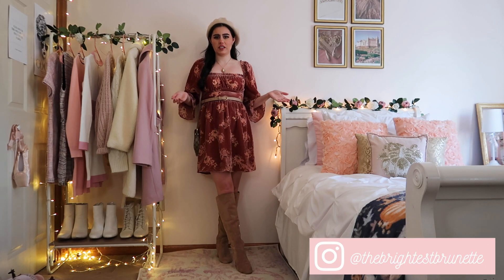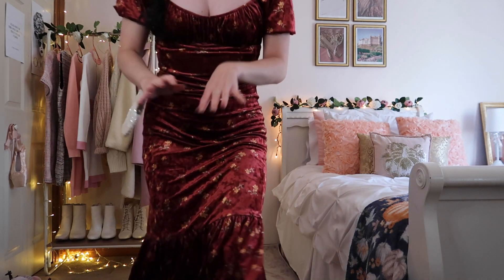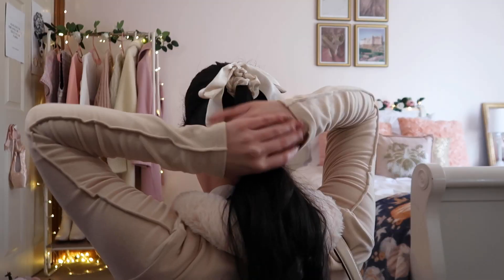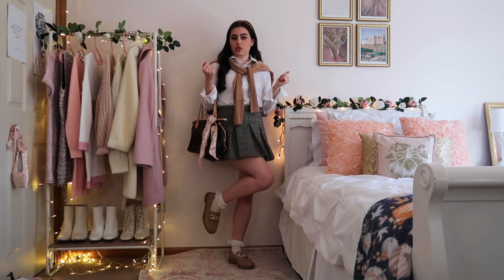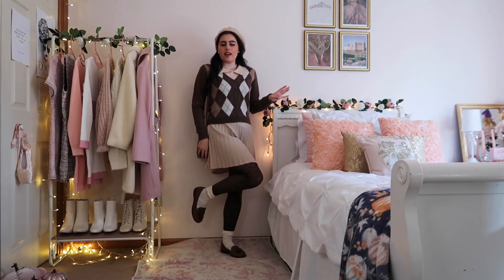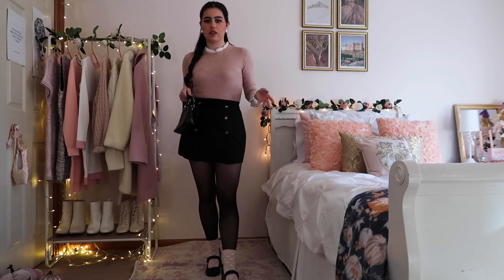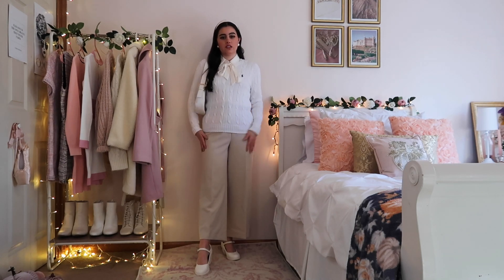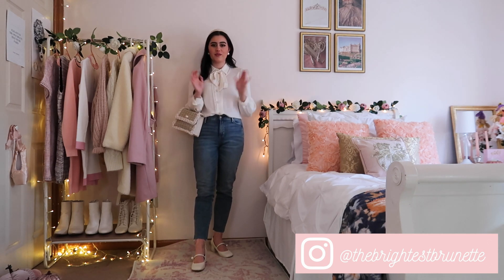Old Money Thanksgiving Outfit Ideas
I'm sharing old money Thanksgiving outfit ideas! Check out this video for classic and timeless old money outfit ideas that are perfect to wear on Thanksgiving.

♡♡Links♡♡
1
2.Shoes ($159)
3.Hat ($14)
4.Necklace ($2.50)

2.Heels ($145)
3.Bag ($24)

2.Skirt ($20)
3.Tights ($12)
4.Boots ($29)
5.Bag ($450)
6.Earrings ($28)
7.Bow ($15)

4.Purse ($19)
5.Headband ($7)

5
1.Top ($21)
2.Skirt ($15)
3.Sweater ($22)
4.Socks ($7)
5.Shoes ($41)
6.Choker ($10)

6
1.Top ($17)
2.Skirt ($49)
3.Shirt ($15)
4.Tights ($10)
5.Socks ($10)
6.Shoes ($84)
7.Bag ($23)

7
3.Top ($27)
4.Shoes ($41)
5.Bag ($44)

8
1.Top ($36)
2.Skirt ($41)
3.Socks ($10)
4.Shoes ($45)
5.Bag ($26)
6.Bow ($8)

9
1.Top ($19)
3.Shoes ($45)
4.Scarf ($9)
5.Bag ($17)

4.Shoes ($49)
5.Bag ($15)

11
1.Jeans ($47)
2.Shoes ($45)
3.Bag ($25)